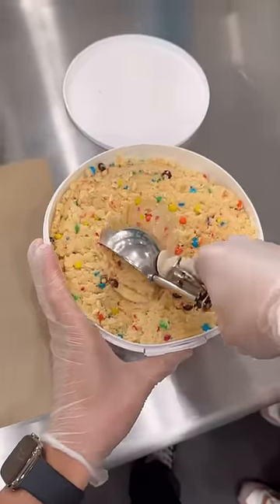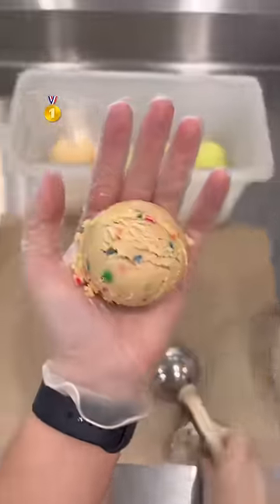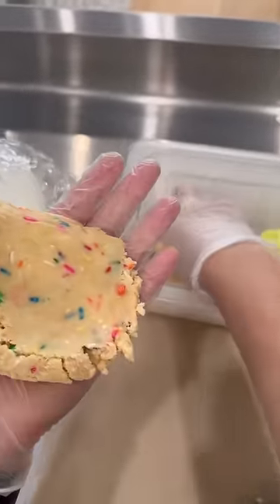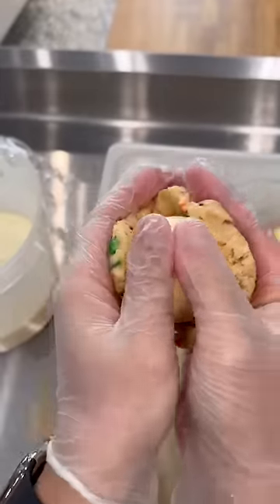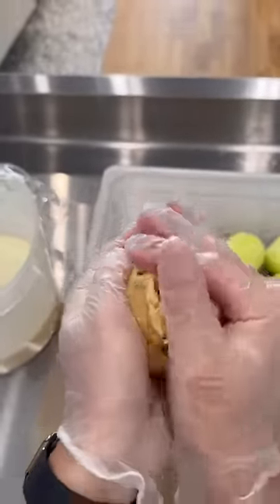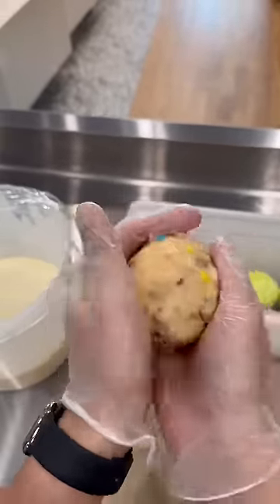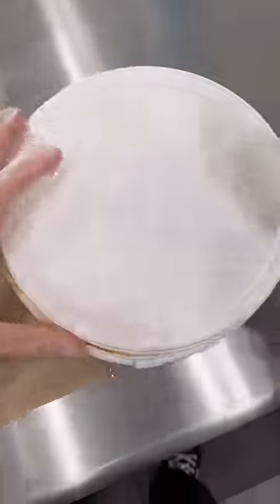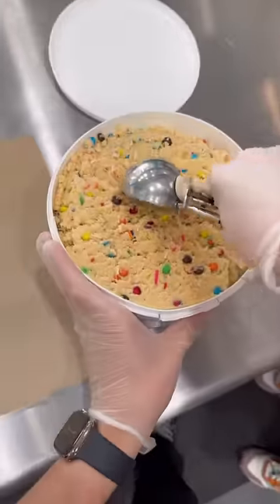Cake Batter Ice Cream w/ Cookie Dough